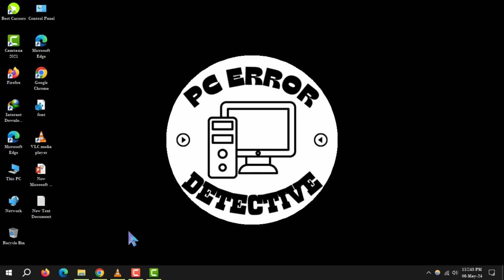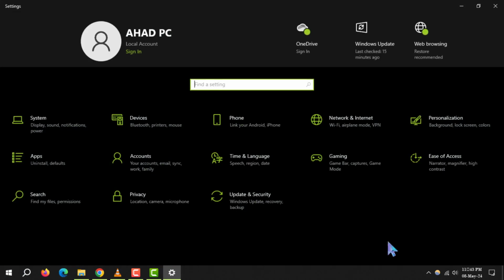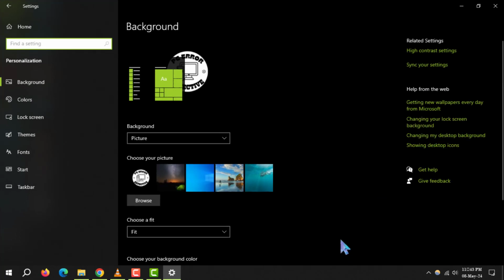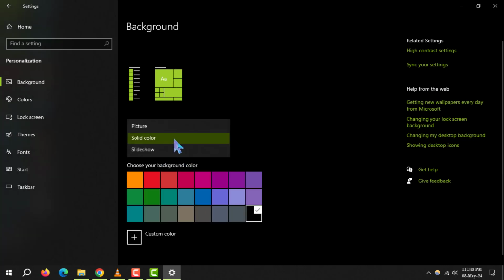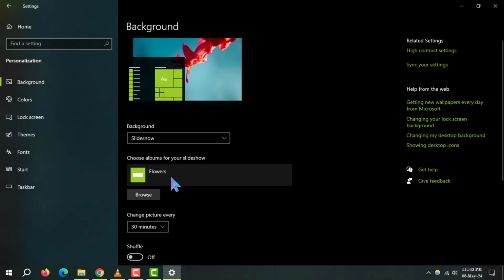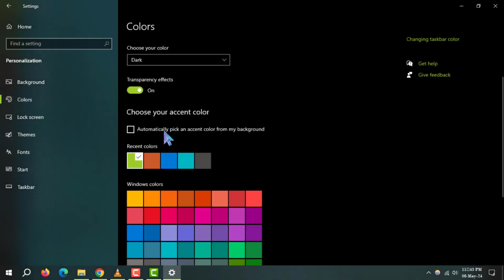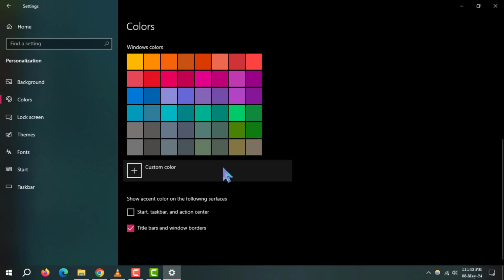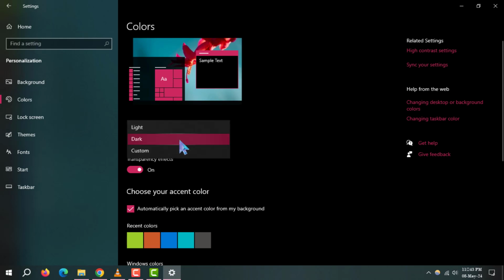How to Change Desktop Background and Colors | Revamp Your Screen Today!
Is your desktop looking dull? Spice it up! Our new video walks you through the easy steps to change your desktop background and colors in Windows. No need for any special software – we'll show you how to transform your screen with the tools already at your fingertips. Dive in to personalize your workspace and make it truly yours with a splash of color and a touch of personality!

- Customize desktop background Windows
- Personalize PC color scheme
- Update Windows desktop wallpaper
- Refresh your desktop appearance
- Change Windows screen colors